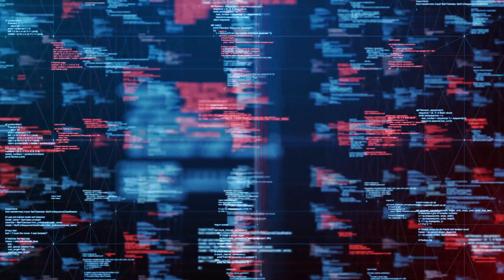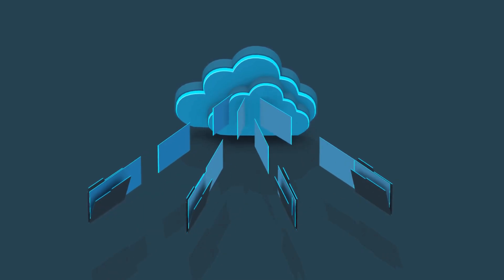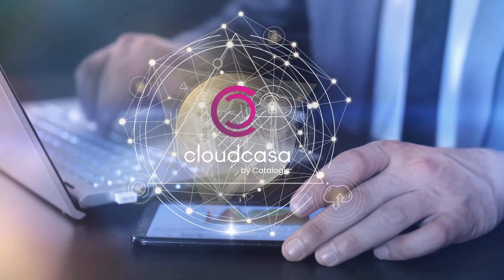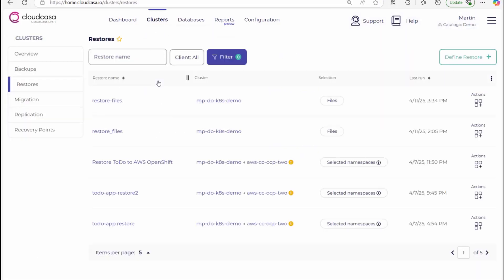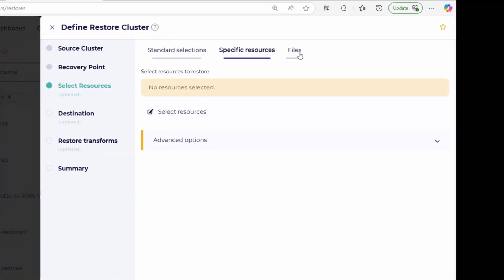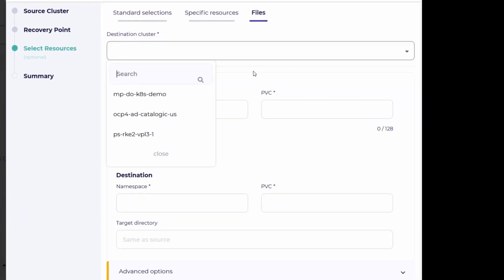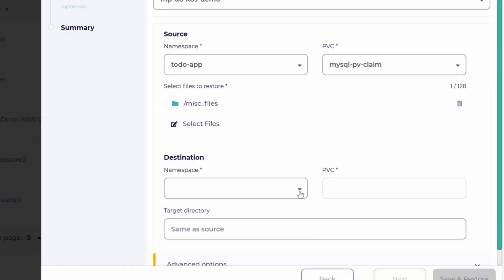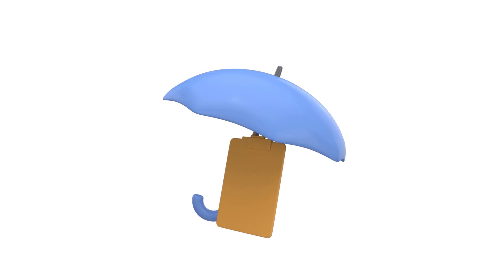Kubernetes Backup Made Simple: Meet CloudCasa for Cloud-Native Protection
Kubernetes and cloud-native platforms are transforming how we build and run applications—but traditional backup tools just can’t keep up. They’re complex, slow, and expensive.
Enter CloudCasa: The backup and recovery solution built specifically for Kubernetes and cloud-native environments.

Key Benefits:
-Easy backup, migration, and disaster recovery for clusters, pods, and VMs
-Granular recovery for single files or entire clusters
-Supports KubeVirt, hybrid cloud, on-prem, and edge workloads
-Immutable backups, multi-tenancy, and compliance-ready
-50% less memory usage at 1/3 the cost of competitors

Kubernetes backup doesn’t have to be complicated.
CloudCasa makes it simple, secure, and cost-effective—whether you're protecting clusters, pods, or VMs.
What’s your biggest challenge with Kubernetes backup and recovery?